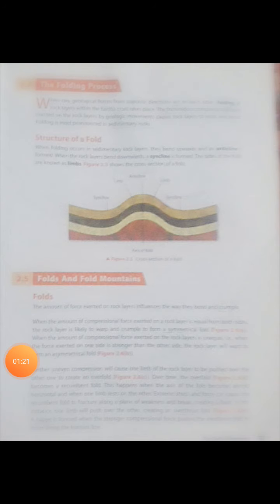Geography grade 7 lect5